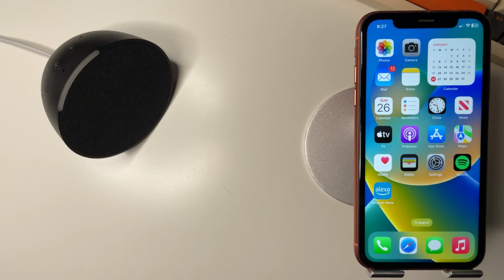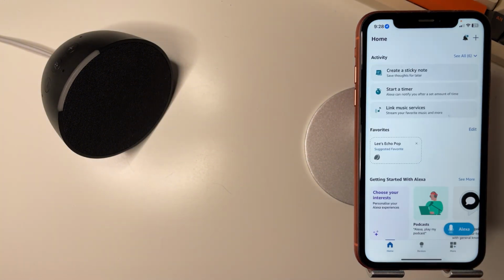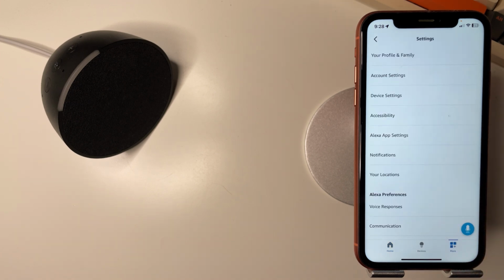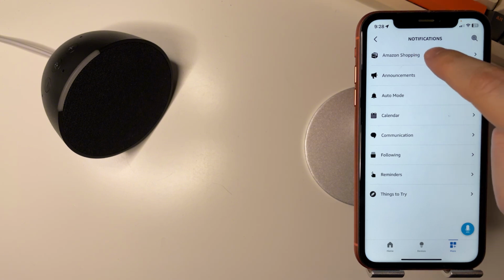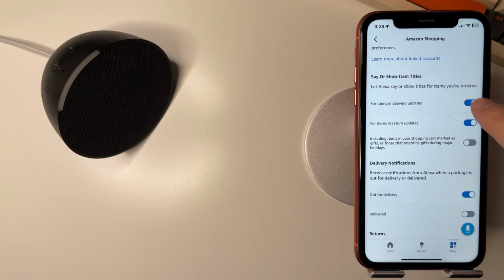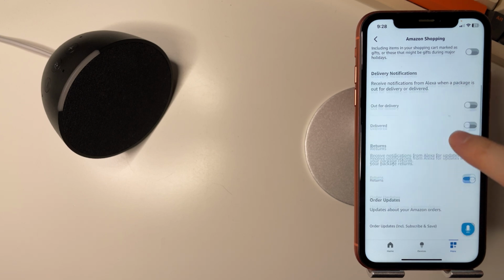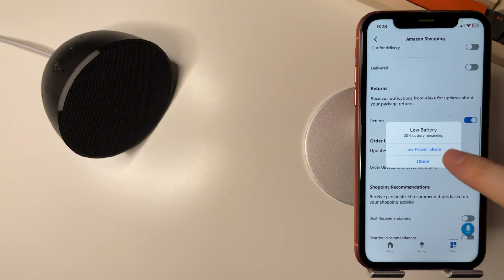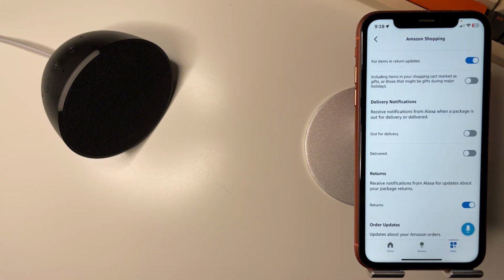How to Turn Off Alexa Notifications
In today's quick video guide I'm going to show you How to Turn Off Alexa Notifications.

I hope this quick Amazon Alexa guide helped solve your problem. Are you still having problems?